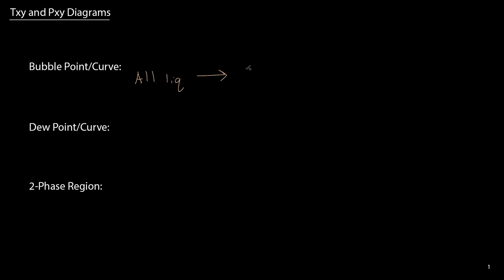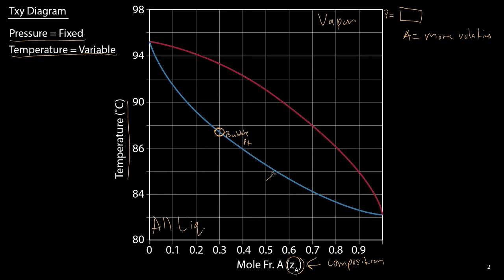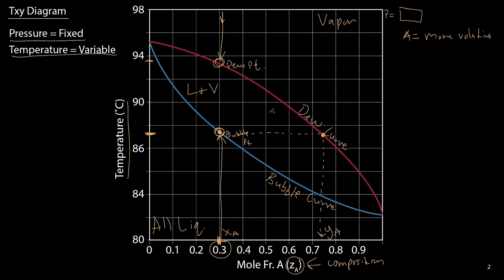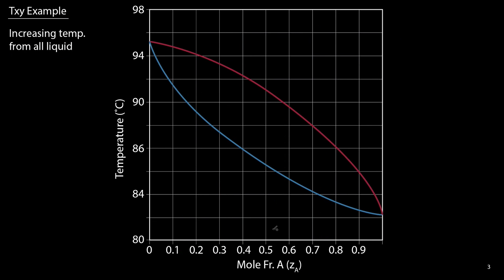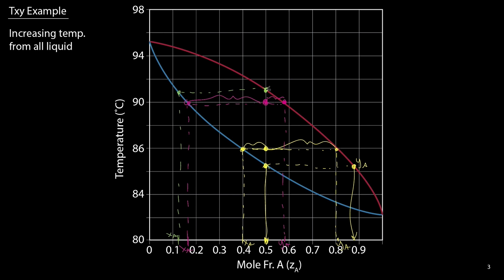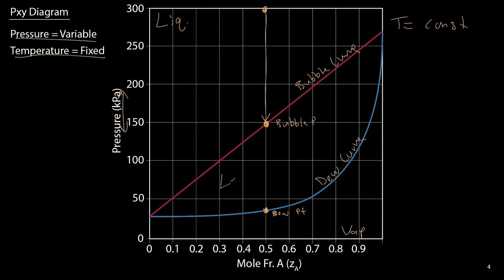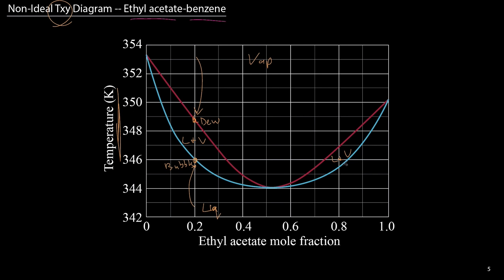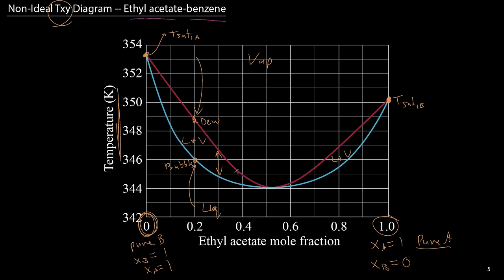Txy and Pxy Diagrams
How to read ideal and non-ideal Txy and Pxy diagrams to understand liquid vapor equilibrium.